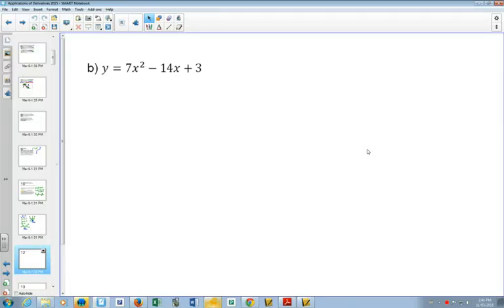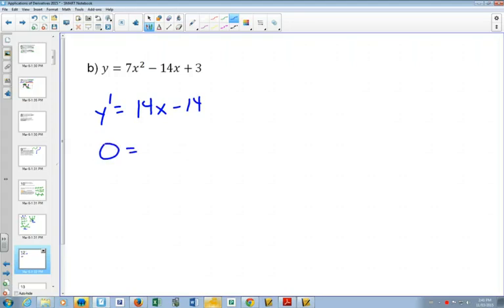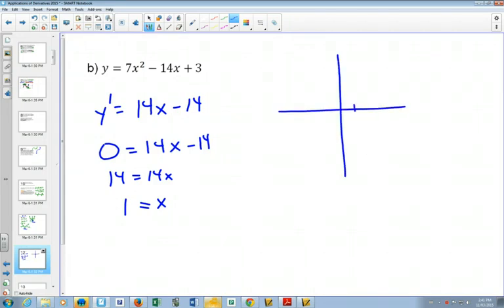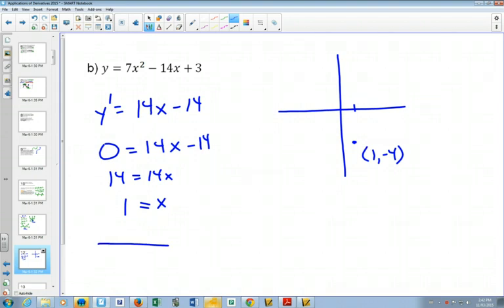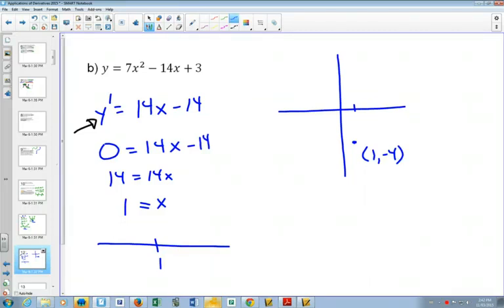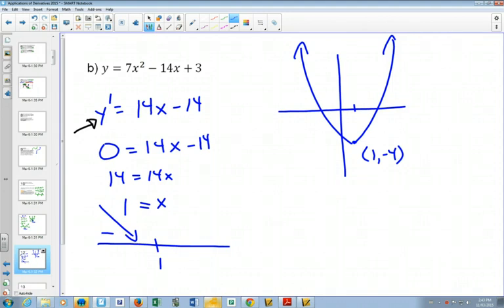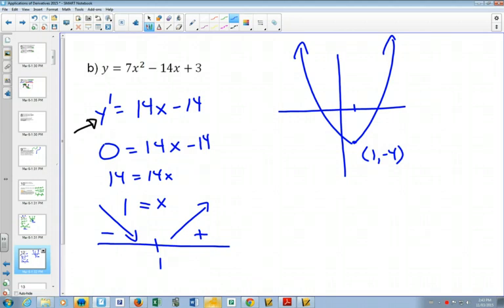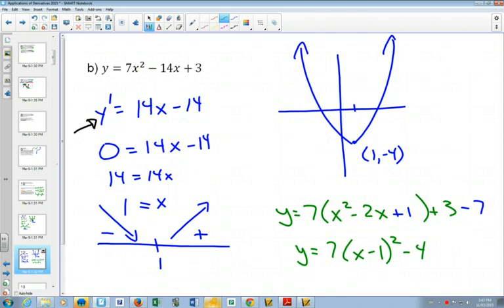45S Curve Sketching Example 2